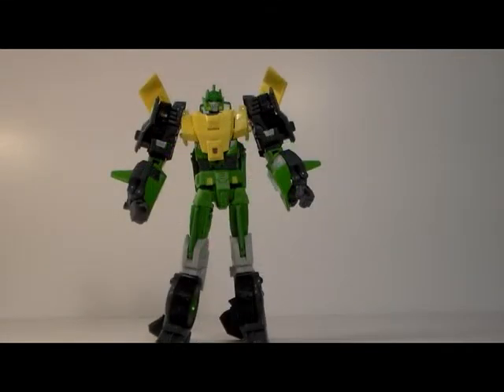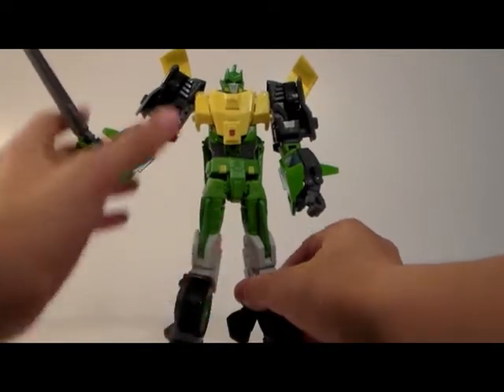Transformers Generations Springer Review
The best Springer figure to come out. Got it at Walmart, but if you want one use this link